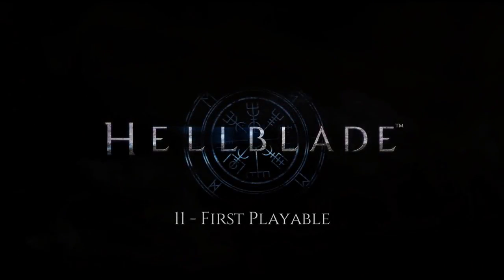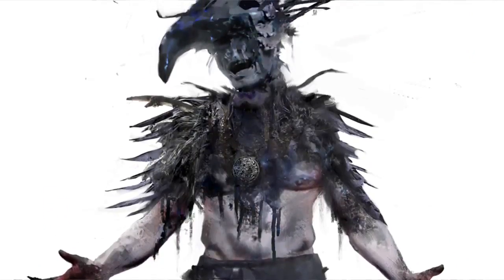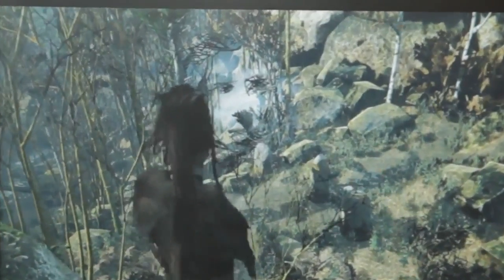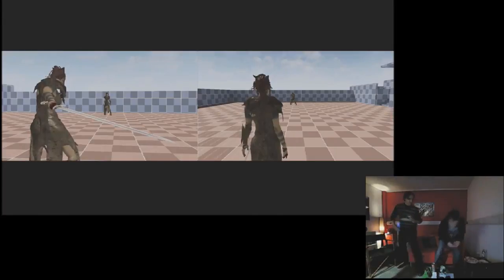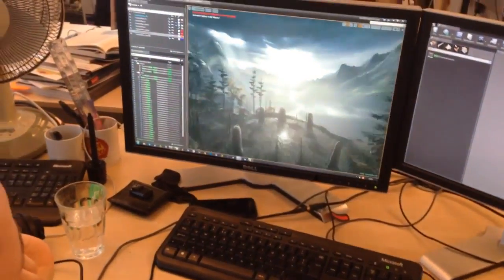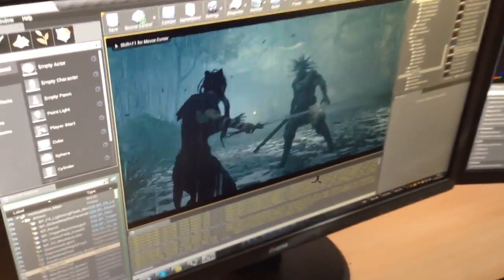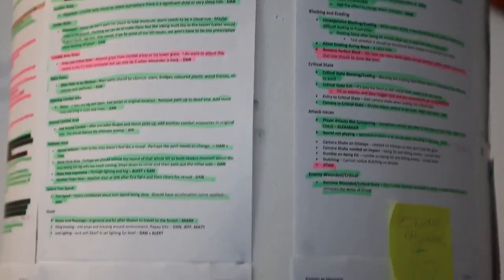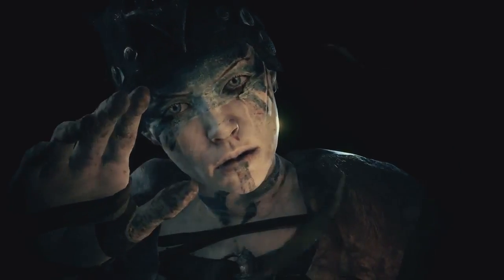Hellblade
Development Diary 11: First Playable